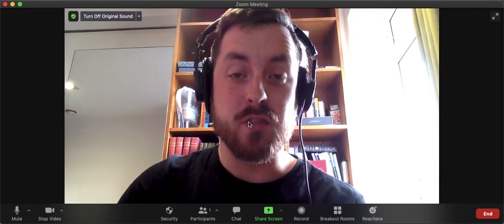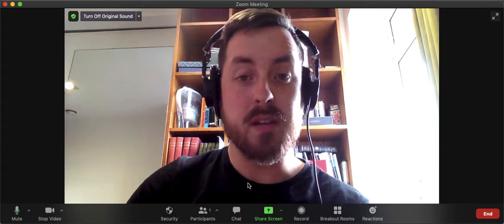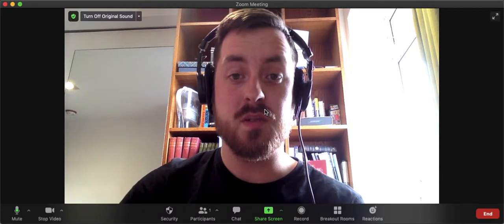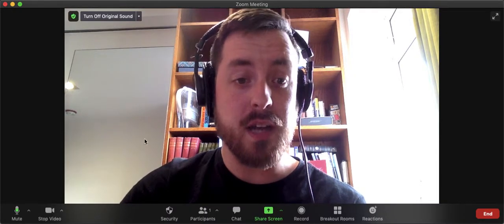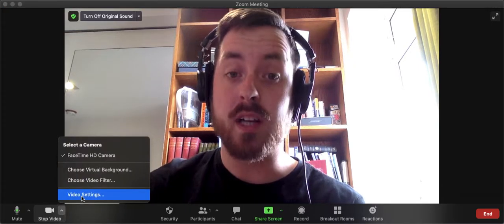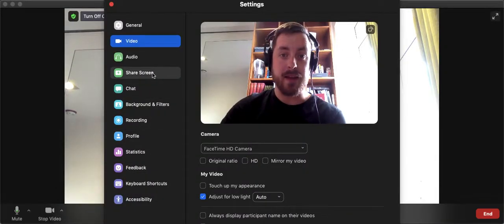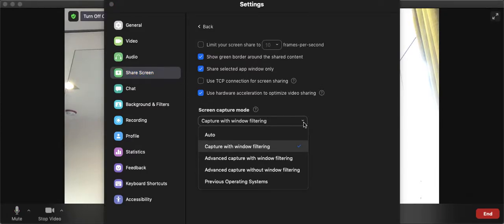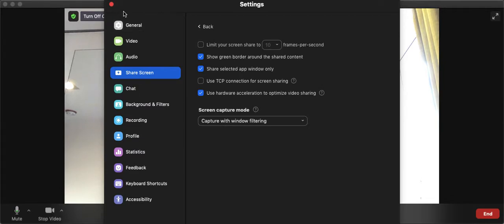How to Keep Grey Boxes from appearing when screen-sharing in ZOOM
ELT ZOOM instructional video No. 1